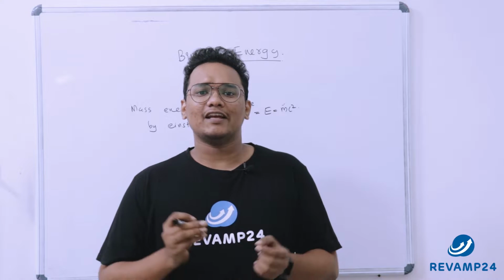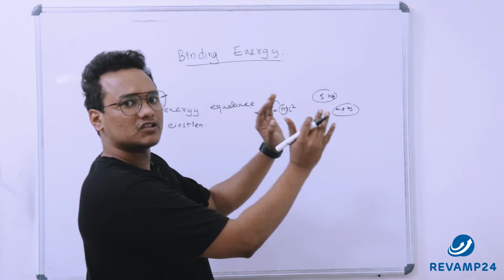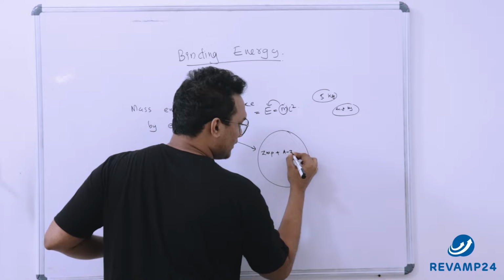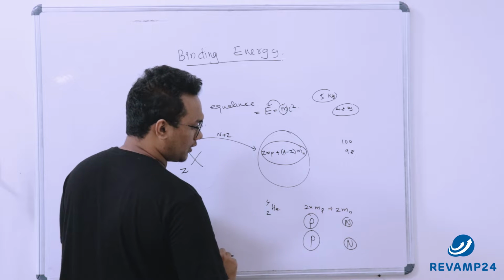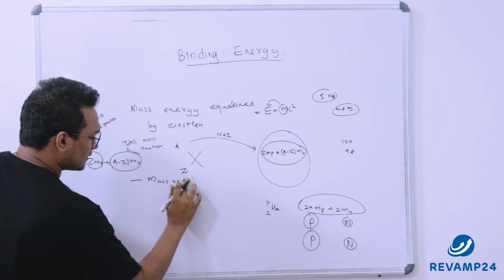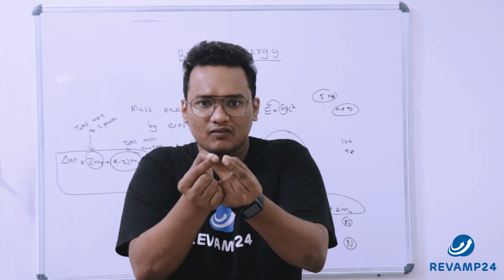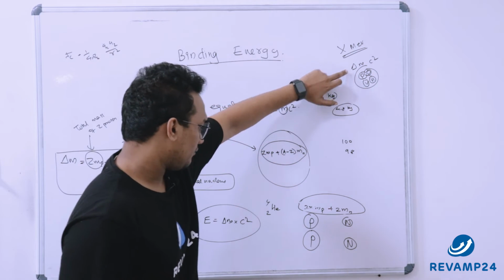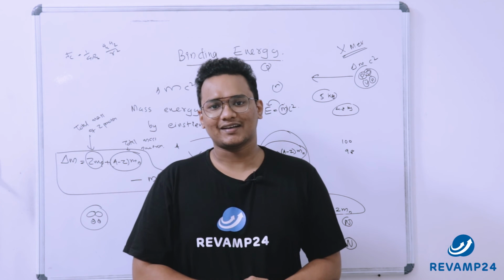Binding Energy ||Class 12 || Physics || NCERT|| CBSE || CUCET || VITEEE || MHTCET || KCET